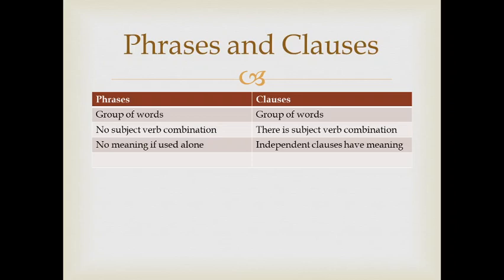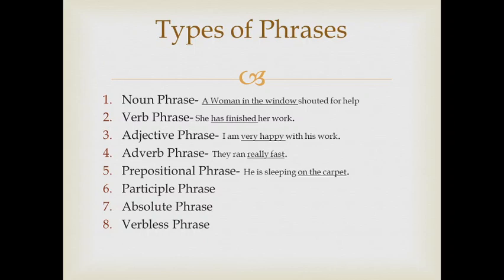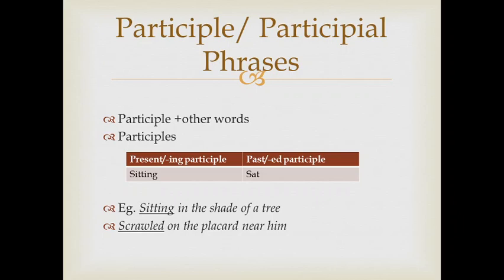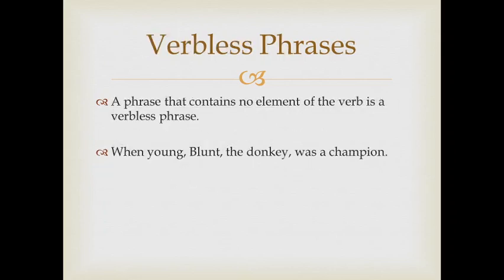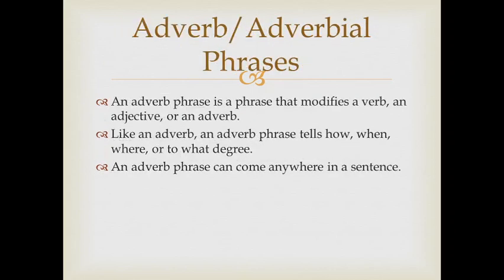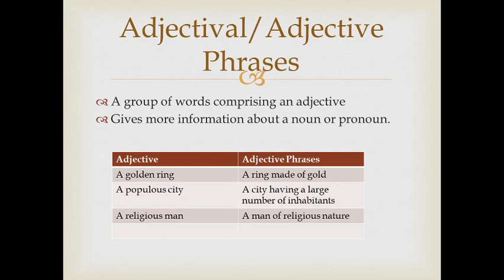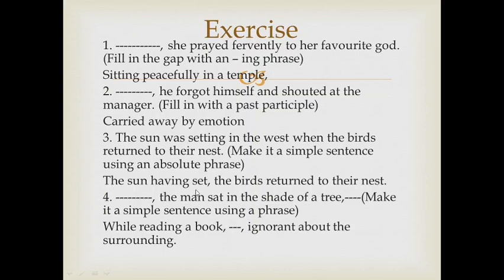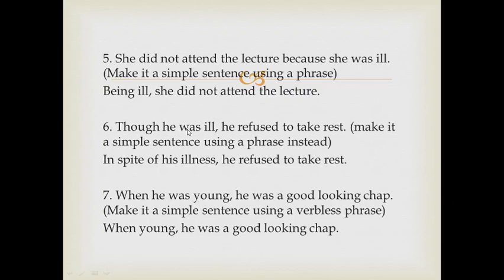Phrases and Clauses||Phrases -What are They?||Fine Tune Your English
Difference between Phrases and Clauses|| Fine Tune Your English Chapter 2